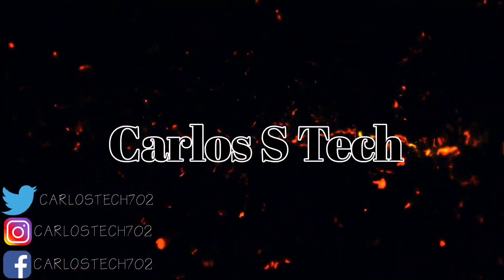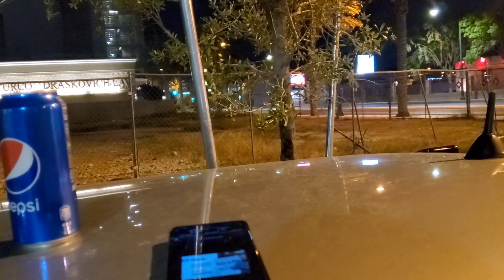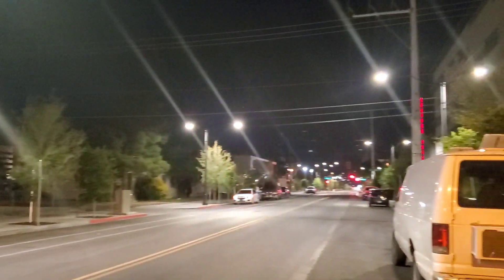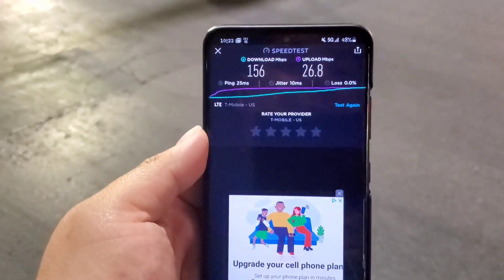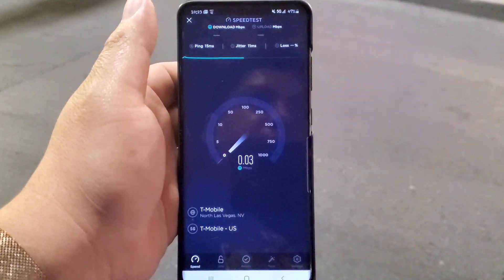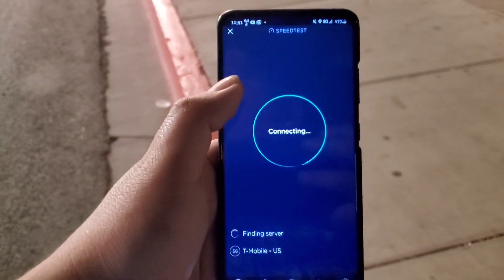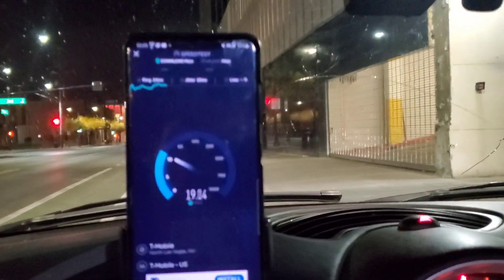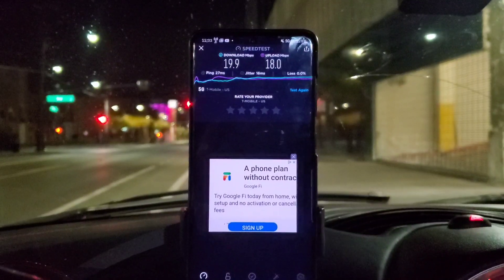T-Mobile mmWave testing in the 702